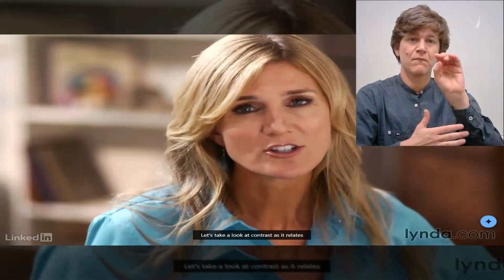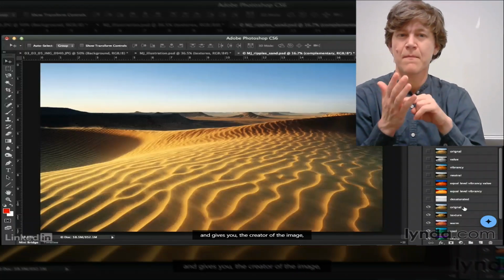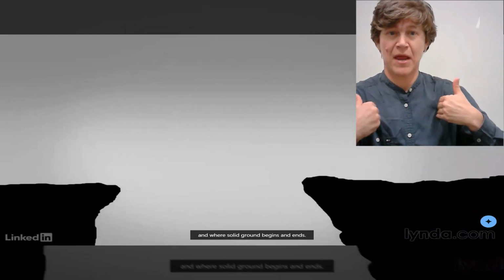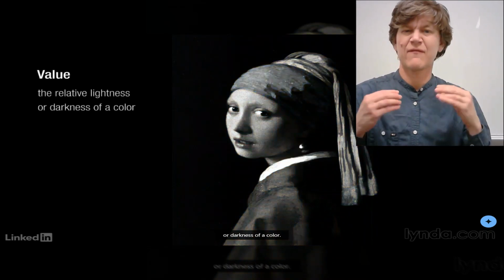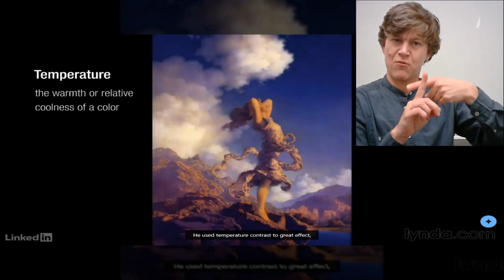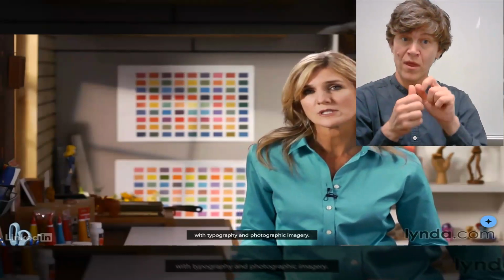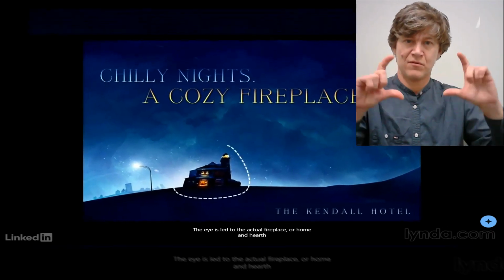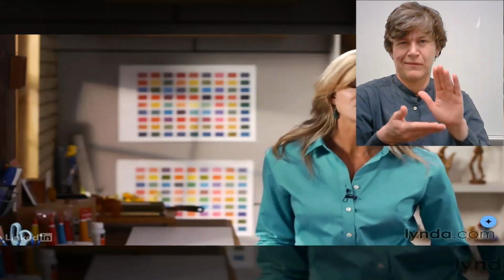GRD 141: LinkedIn Learning Graphic Design Foundations Color Chapter 3 Contrast